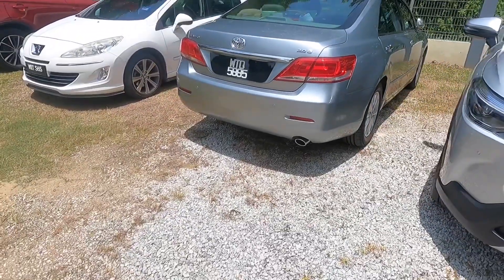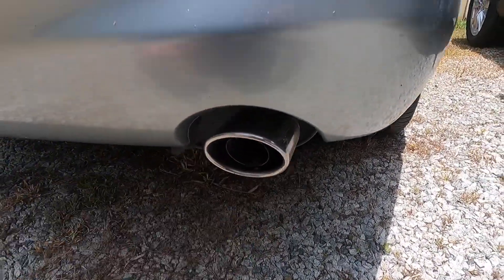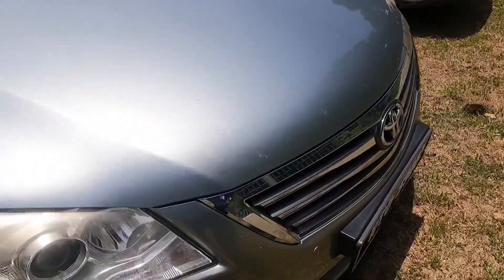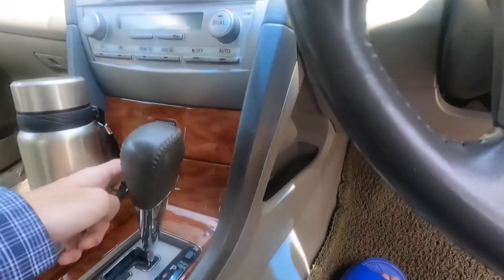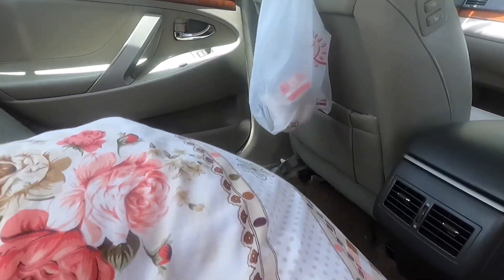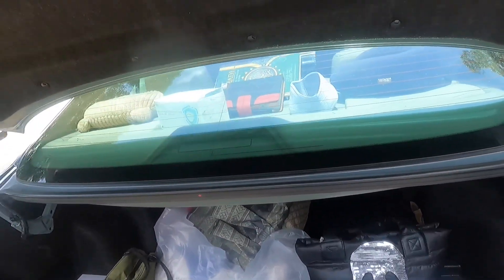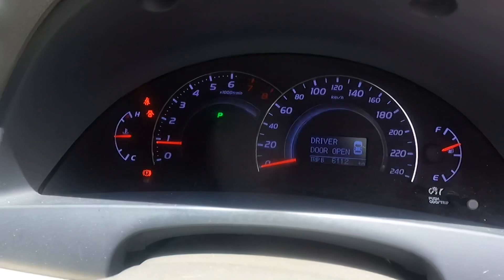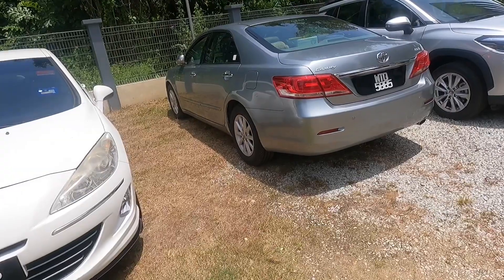2010 Toyota Camry Review - Good Old Toyota?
This video, I am reviewing a old 2010 Toyota Camry. Hope you enjoy!